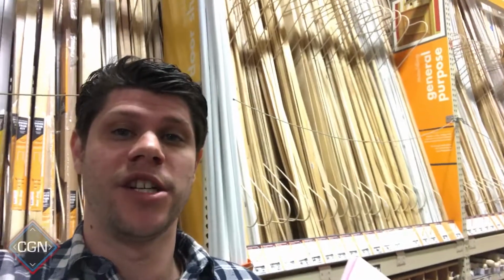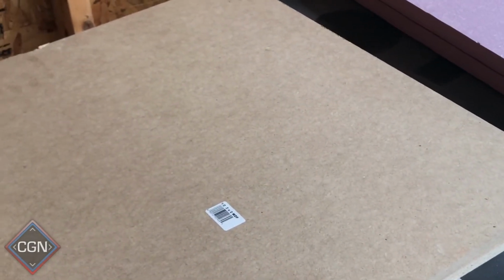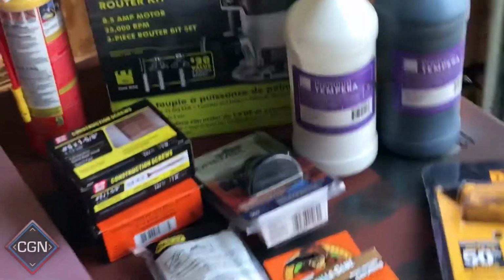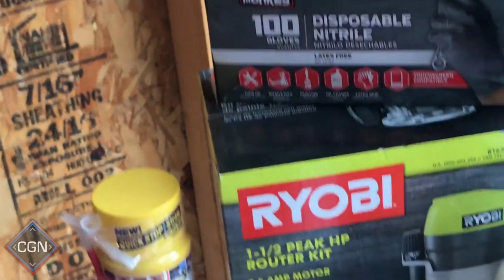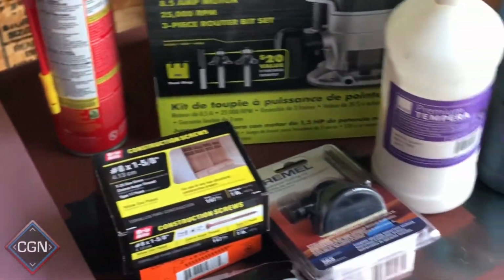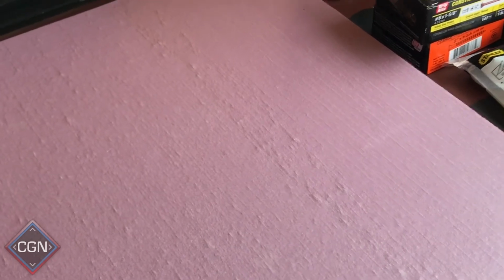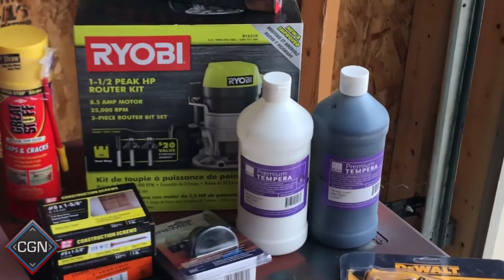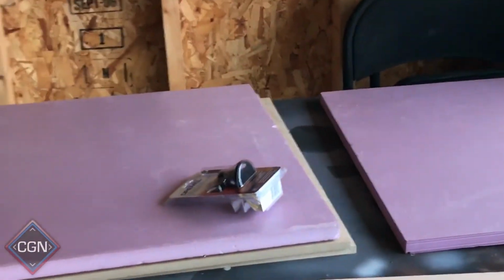Adepticon Display Board How Too Ep:1 (40k Team Tournament)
We are getting ready for Adepticon.  With under a month to go it is time to make our 40k team tournament display board.